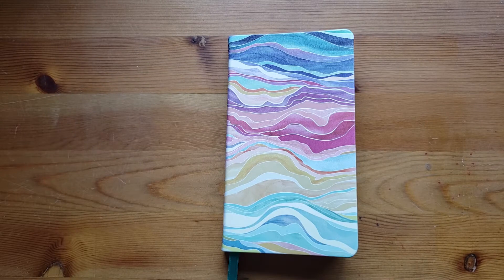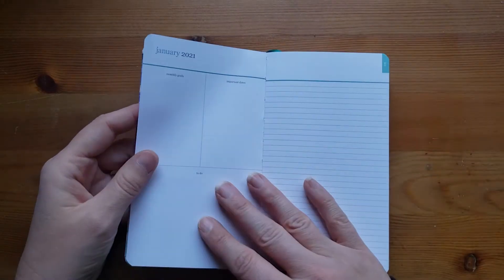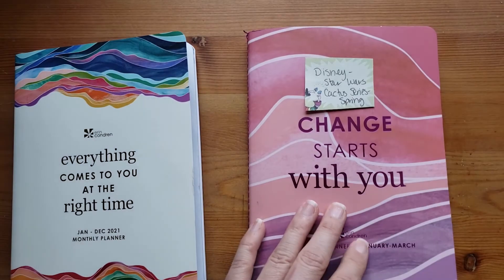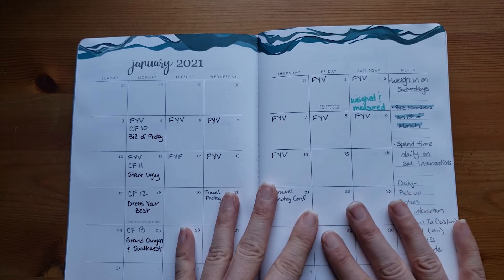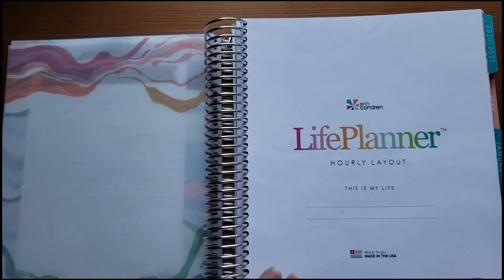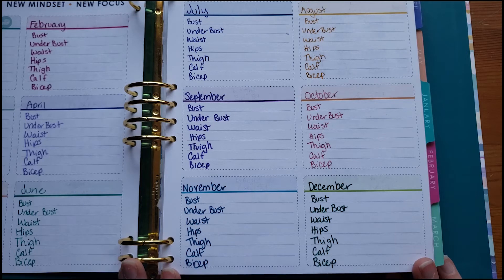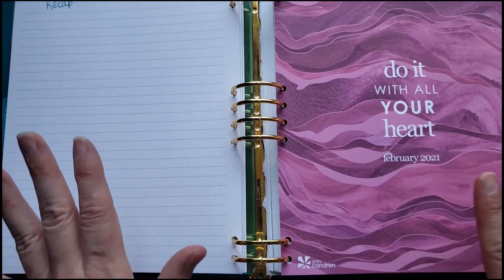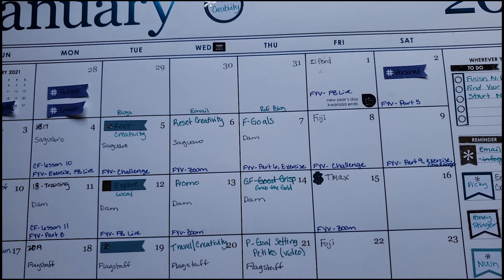Planning for Goals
I somehow ended up with too many planners for 2021. This is how I plan to use them all! How would you use them?

Instagram.com/runs_on_espresso
Twitter.com/runsonespresso
Facebook.com/runsonespresso1

Items used in the video:
Pocket Planner
Daily and Monthly Petite
Monthly Planner
Hourly Life Planner
Binder Monthly
Deskpad Calendar